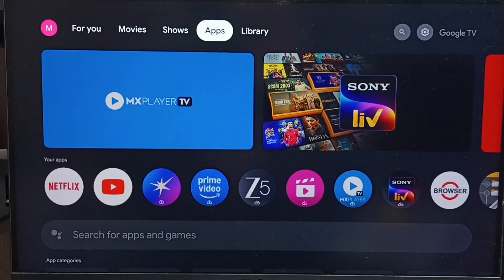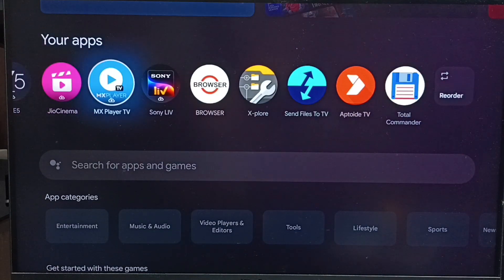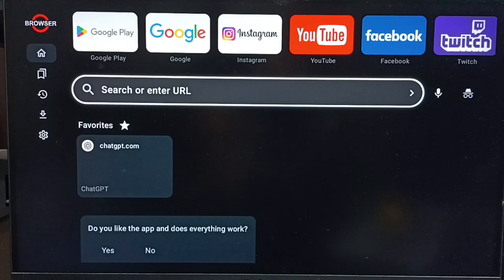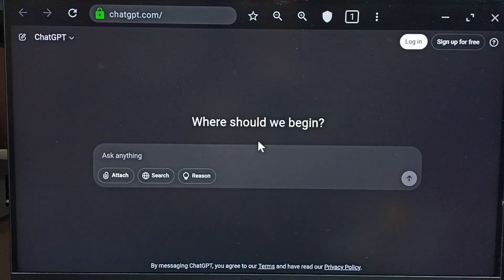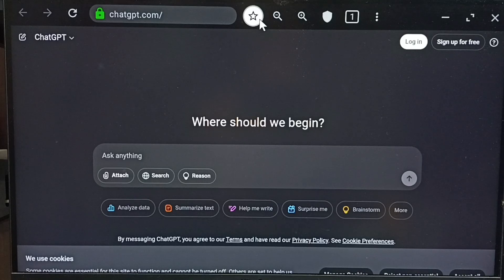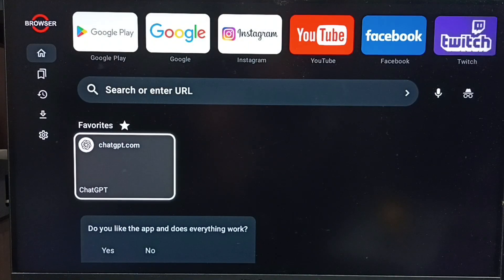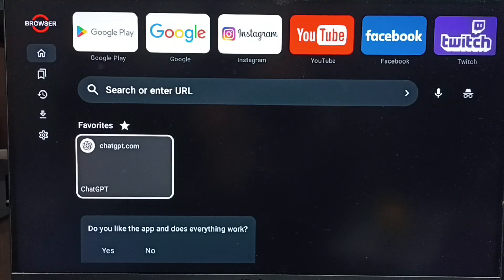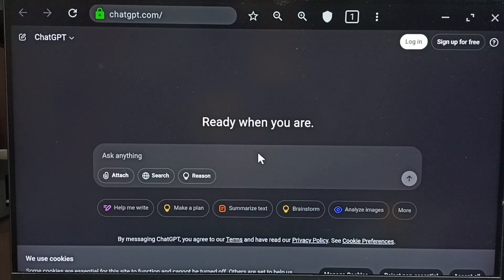How to Setup and Use ChatGPT AI App on Google TV and Android TV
How to Setup and Use ChatGPT AI App on Google TV and Android TV for Smart Assistance and Streaming shows you step-by-step how to download, install, and set up the ChatGPT AI app on your Google TV or Android TV device for powerful voice control, smart conversations, and instant assistance right from your TV. Learn how to sideload the ChatGPT APK if the app isn’t available directly on your device, configure permissions for the best experience, and use ChatGPT to search for content, get instant answers, and control your smart home devices. With ChatGPT AI on your TV, you can boost productivity, enjoy interactive entertainment, and make your TV truly intelligent. This guide covers tips to customize the ChatGPT app for smoother conversations, faster responses, and integrating it with your favorite streaming apps. Whether you’re using Chromecast with Google TV or an Android TV box, this tutorial helps you unlock the power of AI on the big screen.